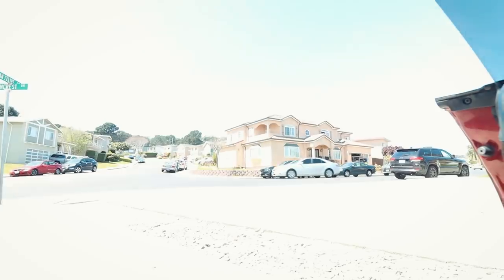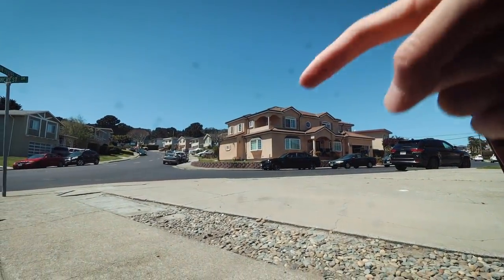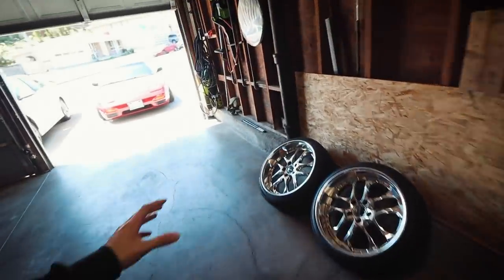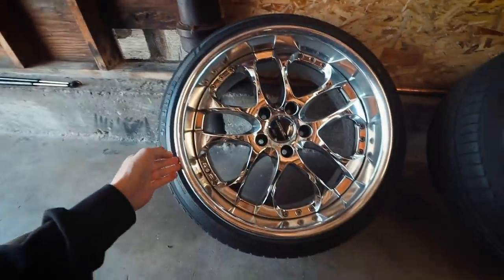Fit your New Wheels using SPACERS!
sorry for the late upload my internet was being stupid. on the other hand, I got the cars to look cool :)

if you are interested in the spacers feel free to use these links! these are ones that i have/need at the moment.

camera setup
canon m50
canon 10-18
canon eos m adaptor